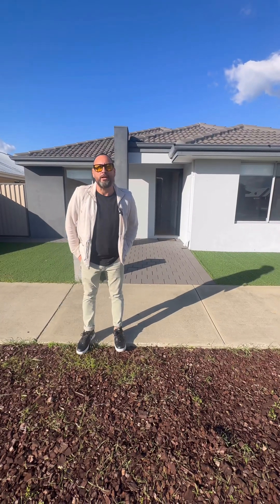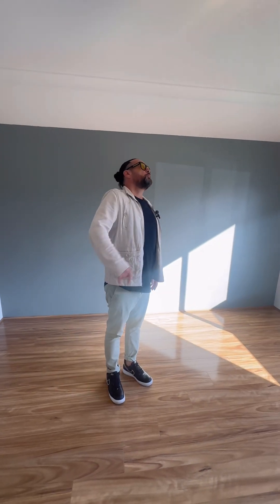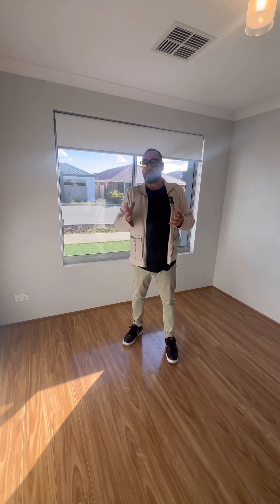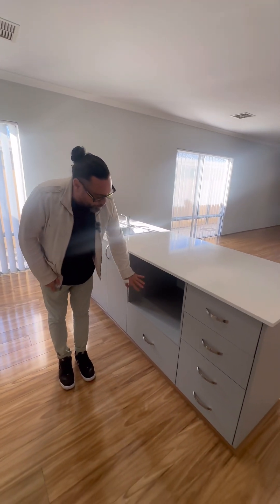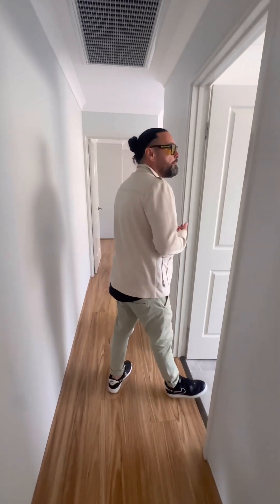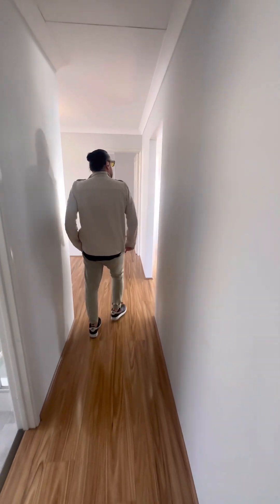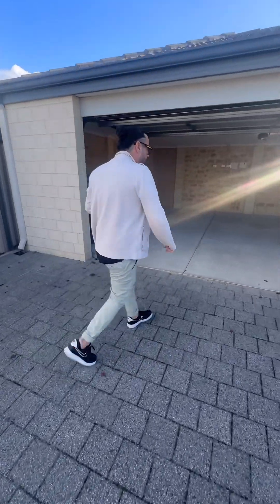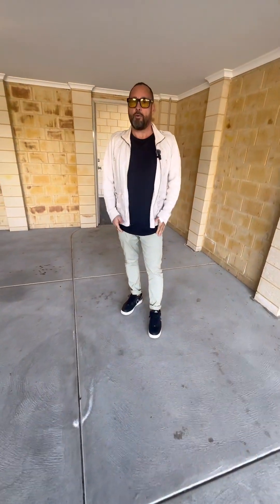18 Miramar Way, Piara Waters